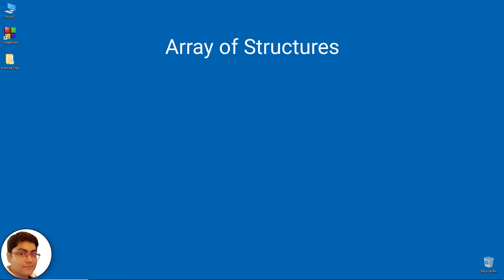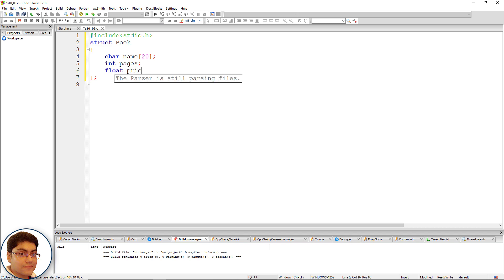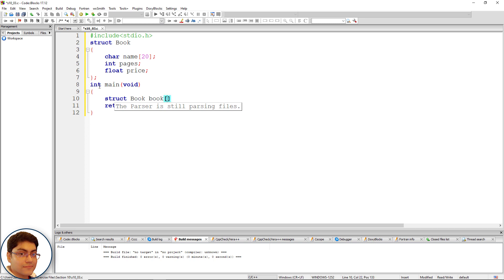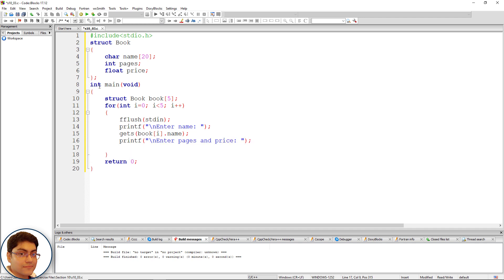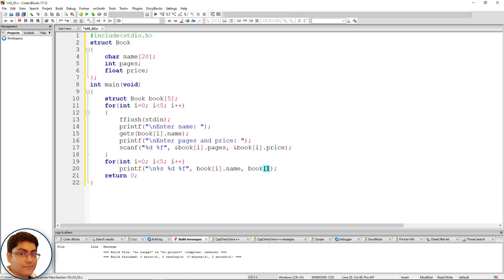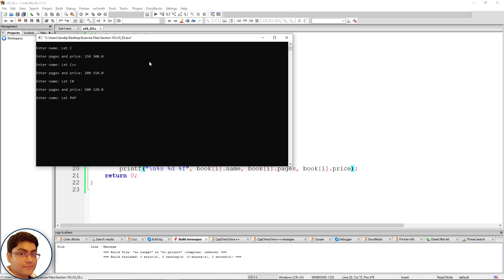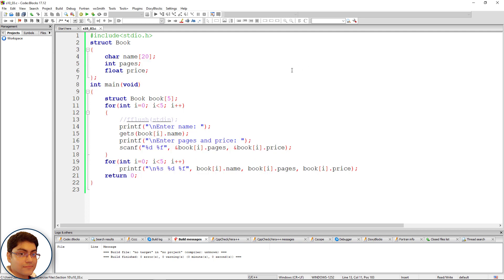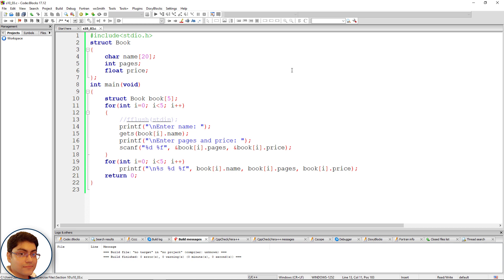Array of Structures in C | C Programming Tutorial for Beginners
Master C Programming and take your career to new heights with this clear, concise C course.

Hello guys, in this video I'm going to demonstrate Array of Structures in C programming language. Hope you learn something new from this video. Let's get started.